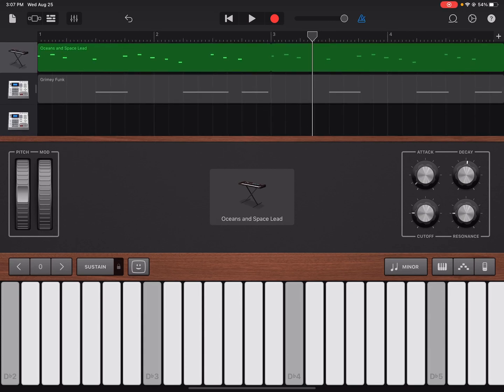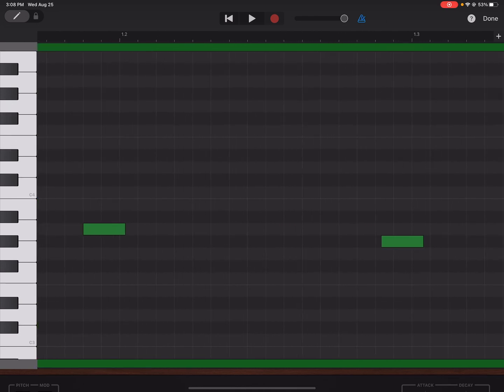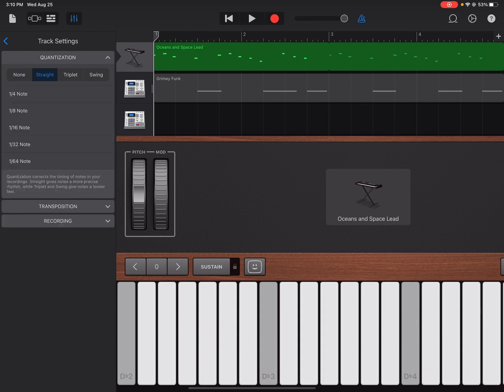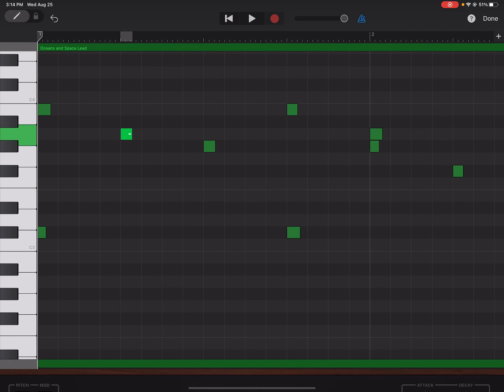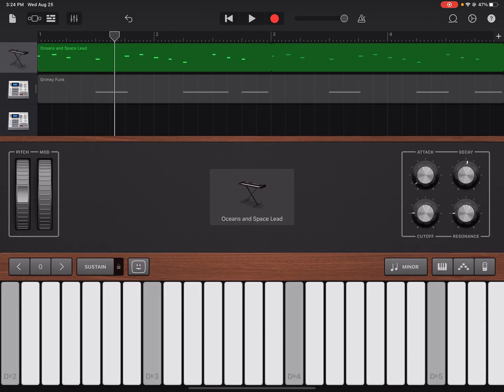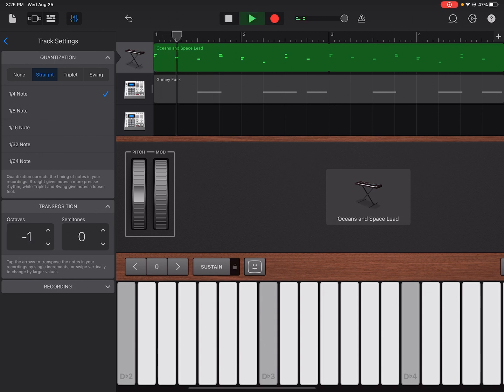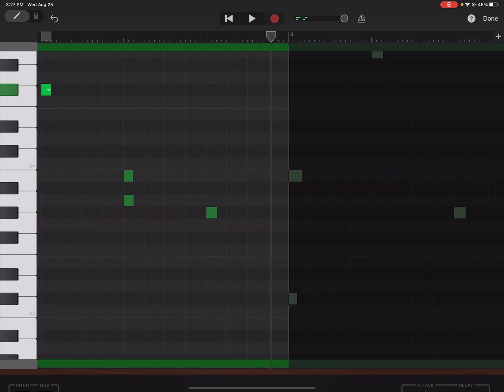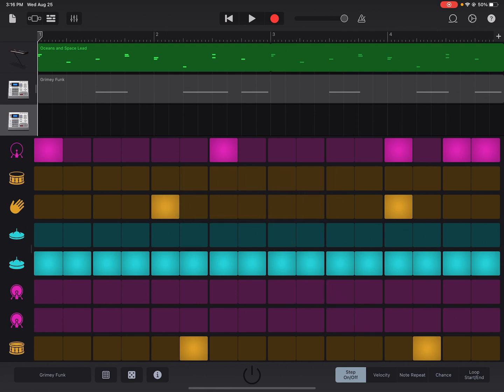3 HALF-TIME TRICKS in GARAGEBAND iOS | NO 3rd Party Apps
Half-time fx in Garageband using only in-app features.

0:00 | Intro
0:39 | 1st Step
0:49 | Manually Quantize
1:50 | Start Halftiming
3:03 | 1st Halftime trick
4:33 | 2nd Halftime trick
5:47 | 3rd Halftime trick